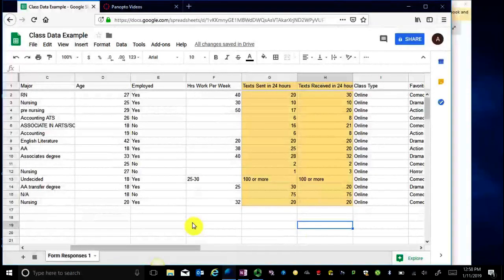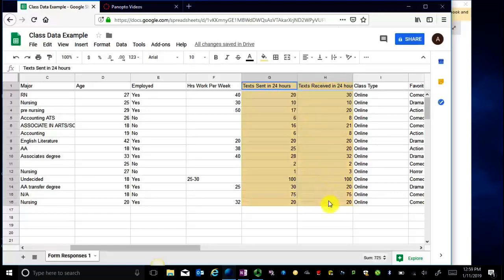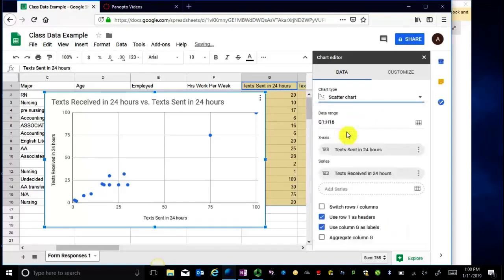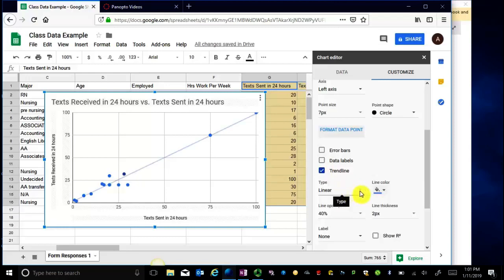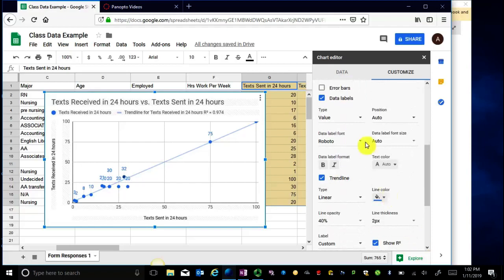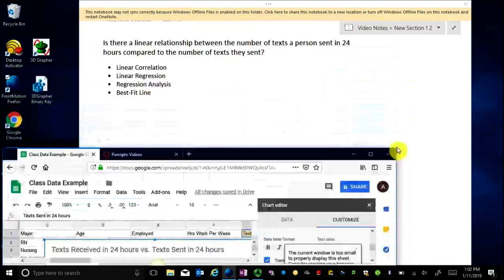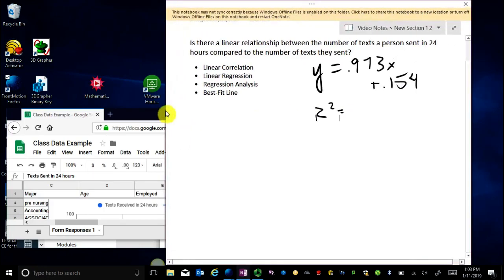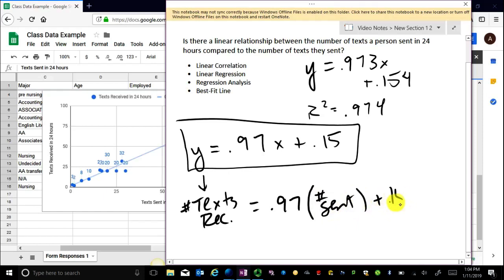Finding the Best Fit Line in Google Sheets + Scatterplot and R in Google Sheets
It's easy to find the best fit line in Google Sheets.  Use Google Sheets to create a scatter plot, plot the best-fit line, and find the equation and R-squared value (correlation coefficient) for the linear regression line.  The best fit line is also called the trendline.

0:00 - 1:07  Clean up data in Google Sheets
1:08 - 1:50  Create a Scatterplot in Google Sheets
1:51 - 3:10  Find Best Fit Line or trendline and R^2 (r squared) in Google Sheets
3:11 - 4:15  Find the equation of the best fit line in Google Sheets
4:16 -  6:34  Writing out the best fit line and r squared in symbols and words